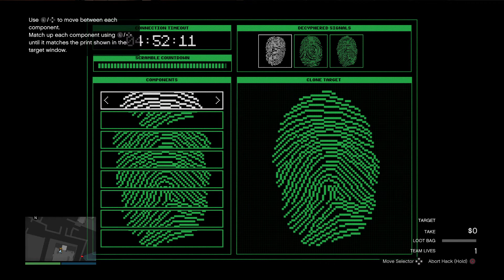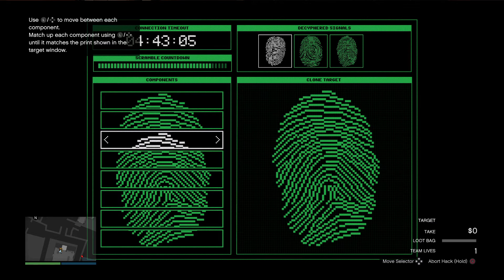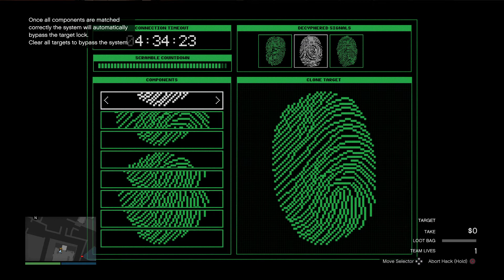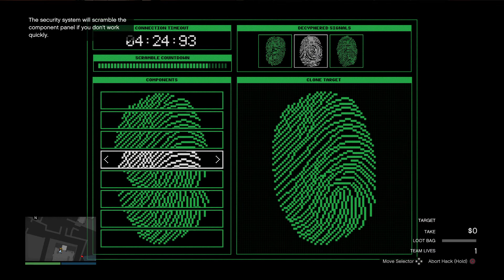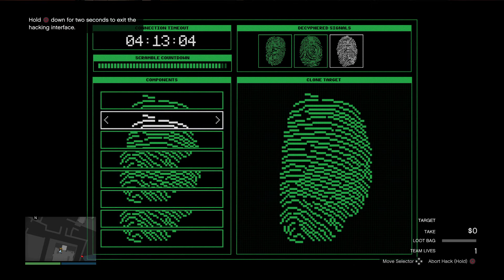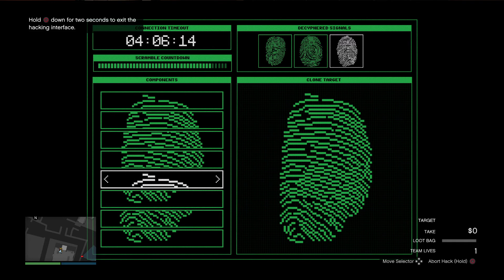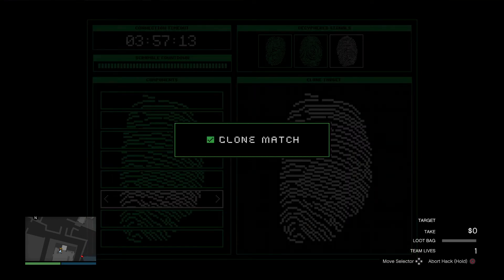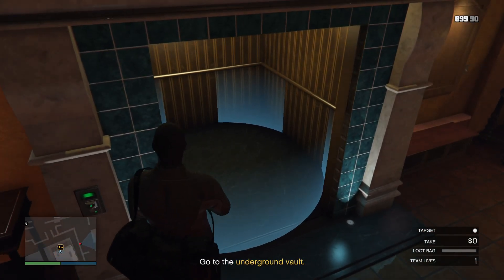The Easiest way to do The Finger Print Cloner GTA V Online The Cayo Perico heist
How to do the finger print cloner Cayo Perico